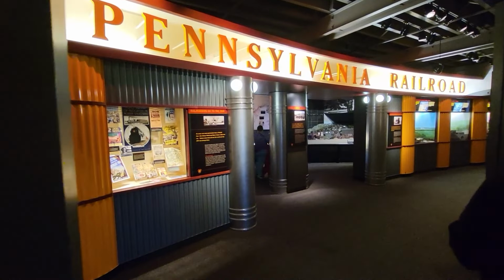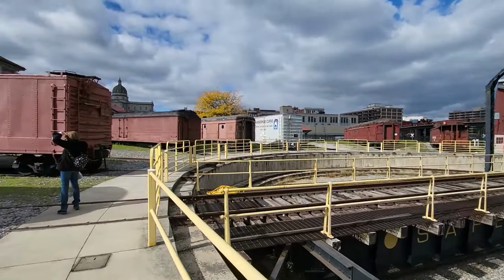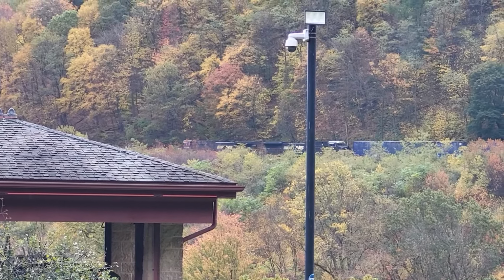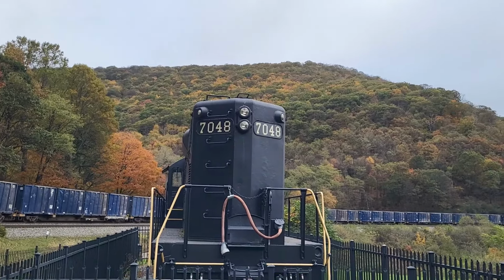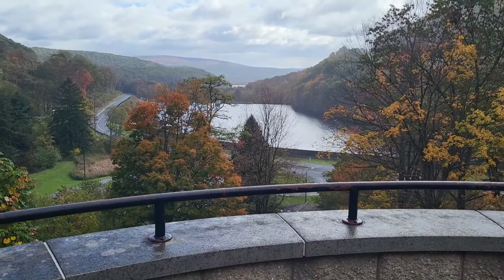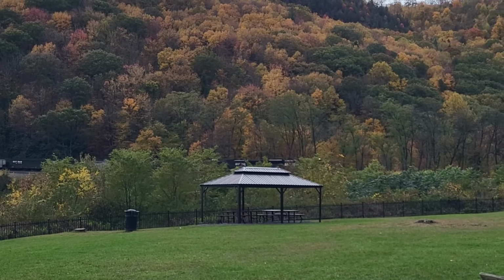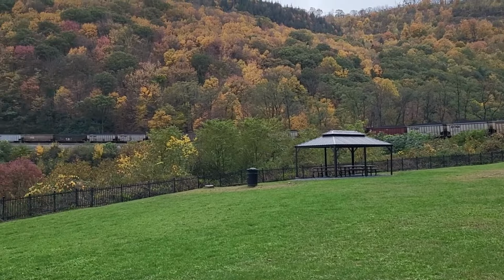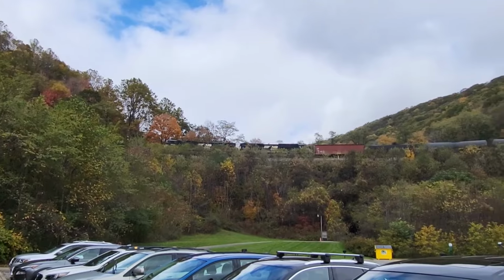From the Altoona Horseshoe and Railroader's Museum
Day 5 in Pennsylvania saw us in Altoona to visit the world famous Horseshoe Curve and the Railroader's Museum in town. I wish I'd had the energy to hike in the back way and catch it from above, but alas, I did not! It was still cool to be at the East's major railroad attraction!